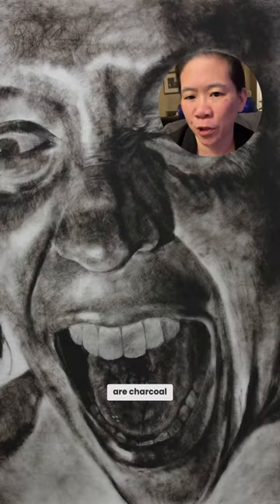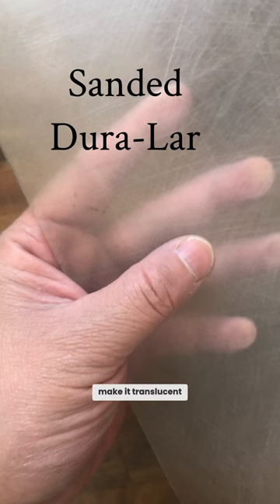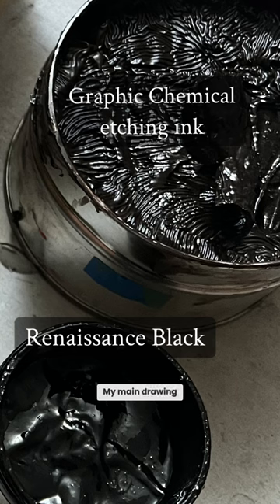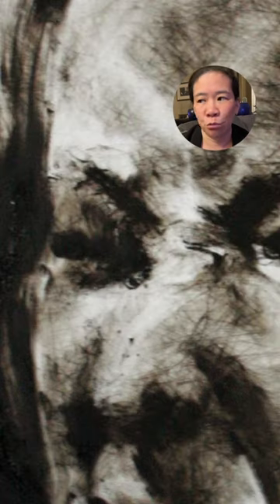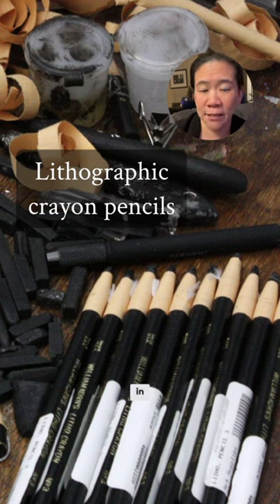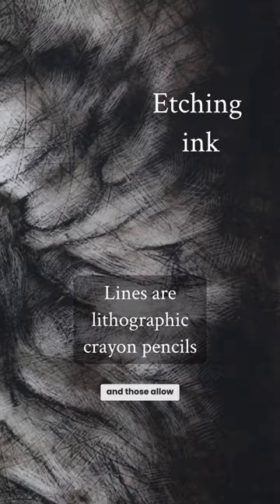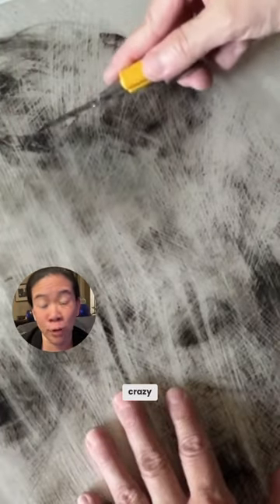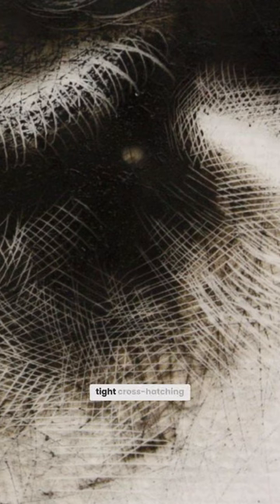This is Not a Charcoal Drawing!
Here’s an instance where you can totally miss the point with an artwork when you can’t experience it in person! For me, between all of the various materials, and the scraping, and the thickness of the Dura-Lar, it’s such a completely different experience compared to making a charcoal drawing.

By the way, the Dura-Lar that I used here is not the one you can get in the art stores, which is usually a lot like acetate. The lovely manager of the RISD store used to purchase it for me directly from the manufacturer when I used to teach there. The one he got for me is crazy sturdy and strong! xoxo Prof Lieu

• Portfolio critiques
• Artist calls

• Pro development
• Portfolio critiques

👂AUDIO EQUIPMENT
96 Pack Acoustic Panels Studio Foam Wedges 1" X 12" X 12"